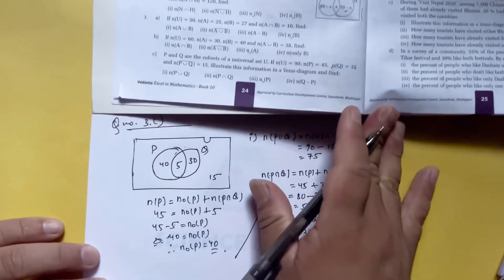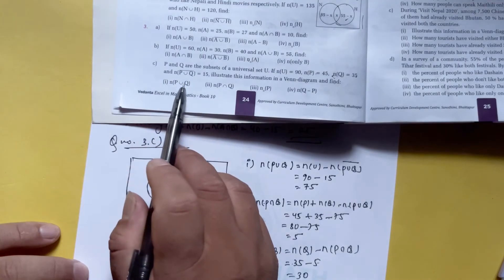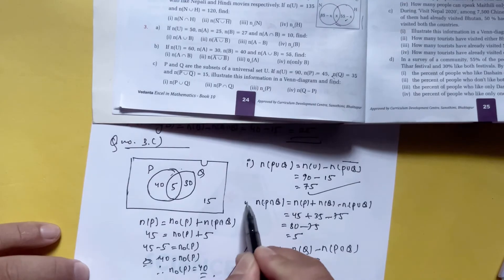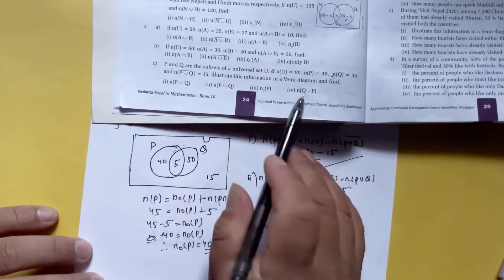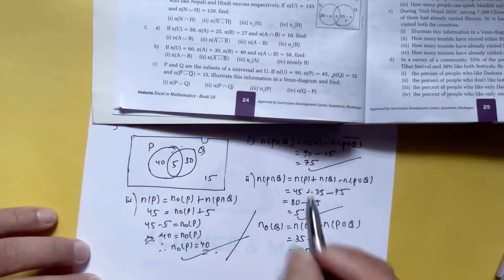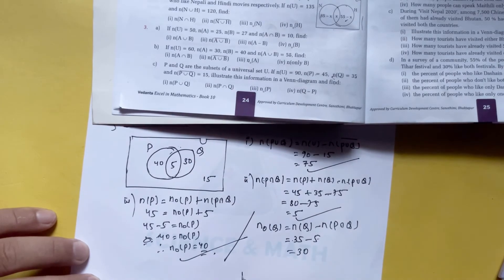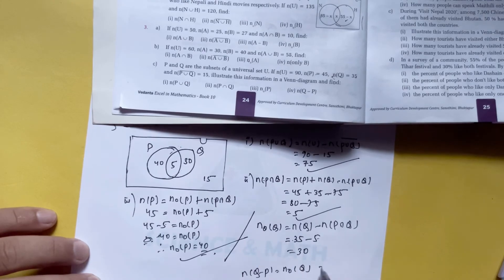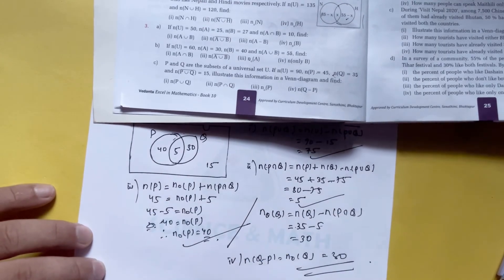Part 3: Set Solution based on New Curriculum 2080/2023 Grade 10 Compulsory Mathematics 😊🌻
Set,Grade10,New Curriculum,2023,2080,Two Set,Solution,Compulsory mathematics,SEE,SEE2080,SEE2024,Math,Grade 10,SET,SET solution,New curriculum